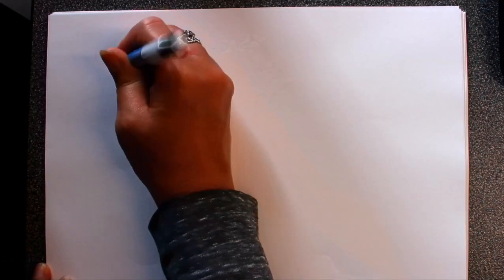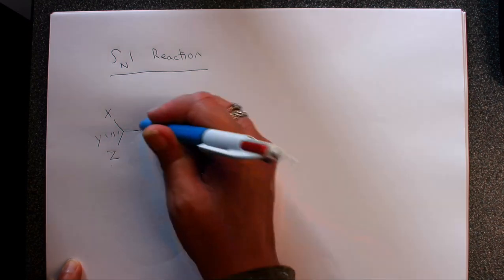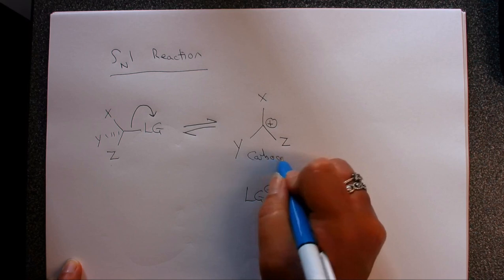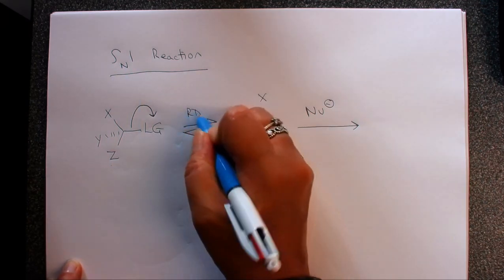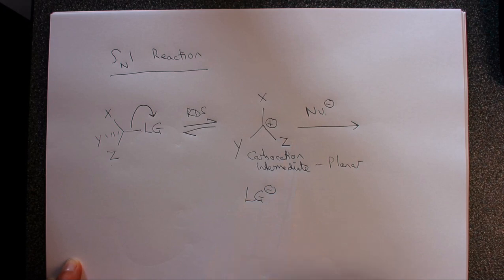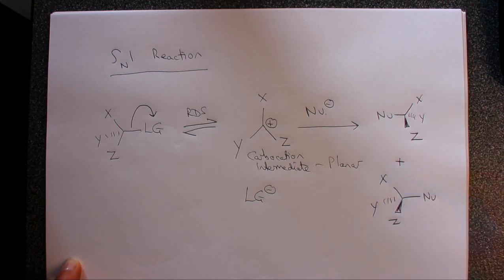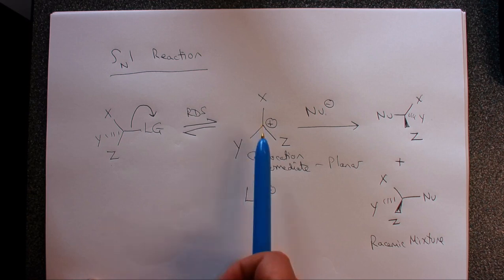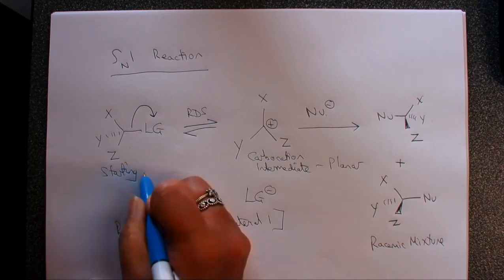Watch 'PM1B Week 8 Generic SN1' Microsoft Stream Google Chrome 2022 08 28 18 28 03